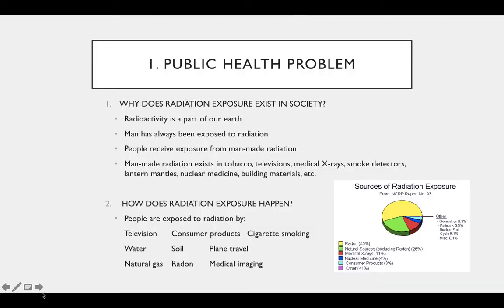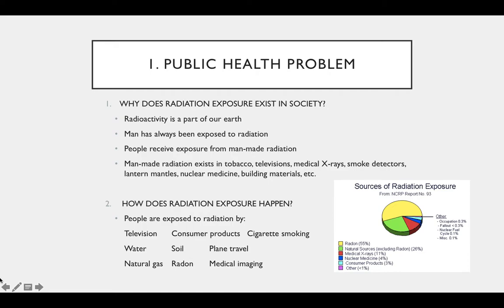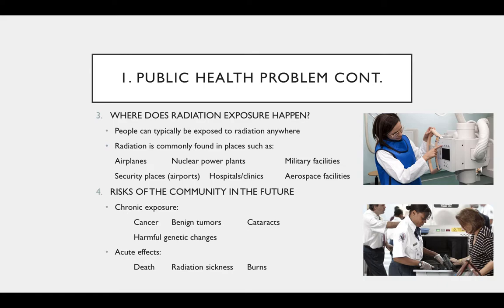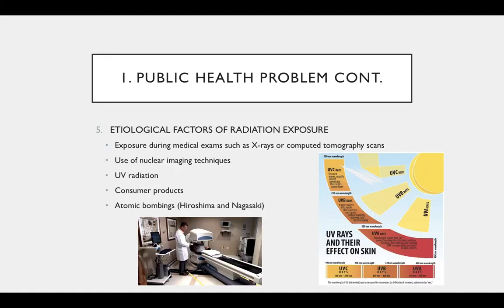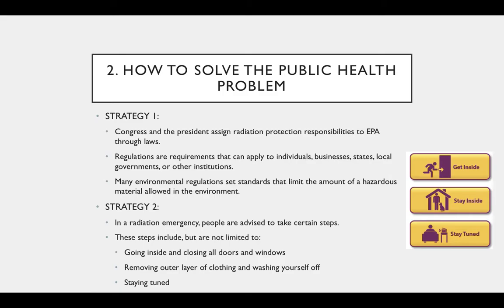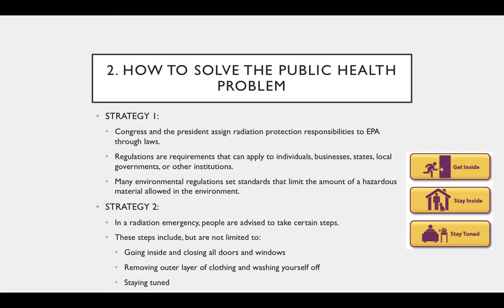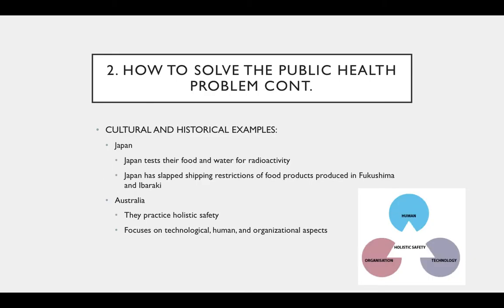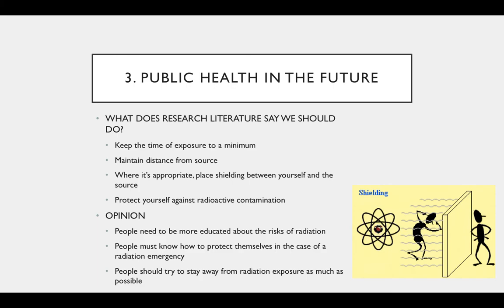Public Health Presentation on Radiation Exposure